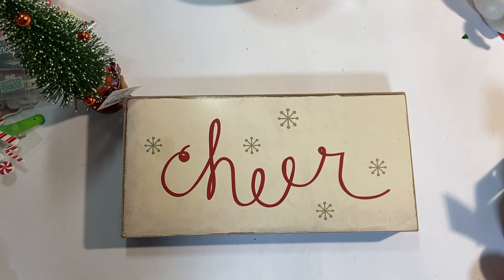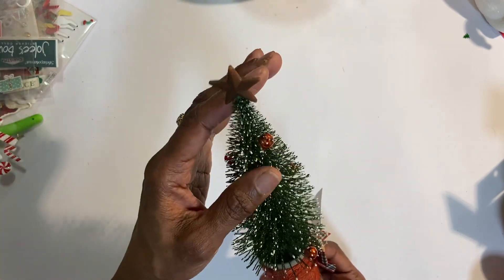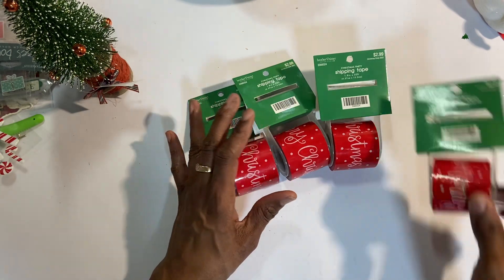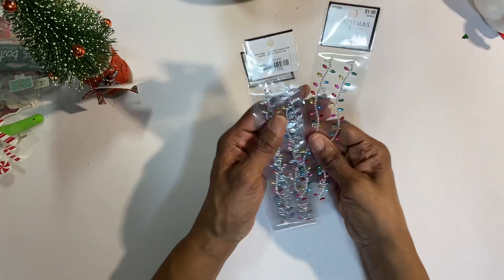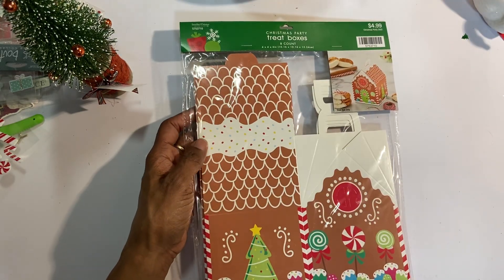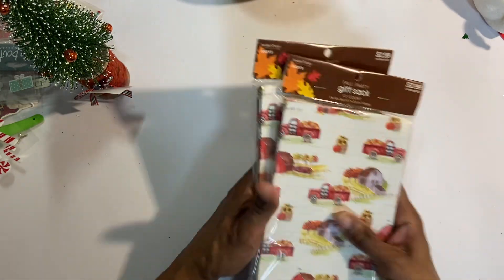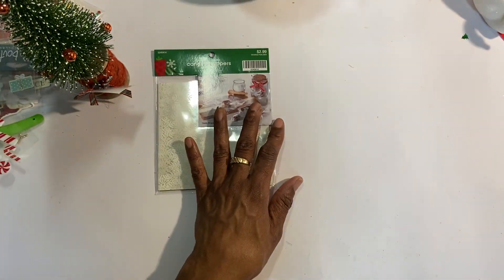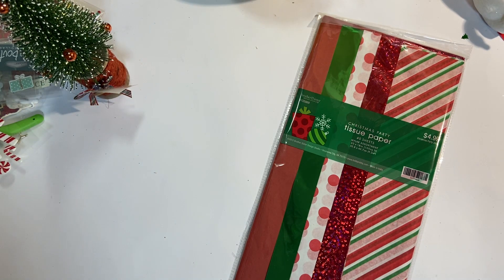HUGE Hobby Lobby Packaging haul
I took advantage of their 60 percent off Christmas and 90 percent off of Fall items sale